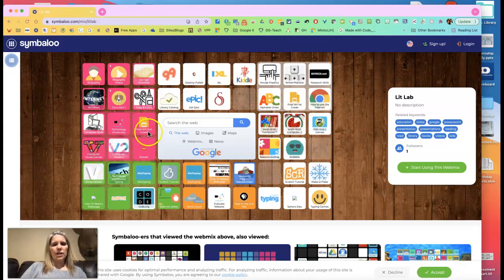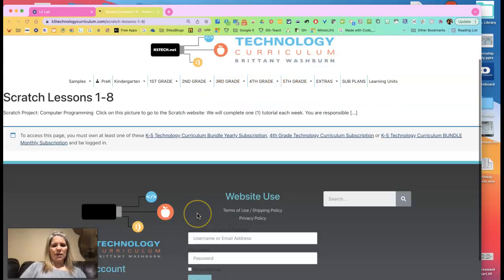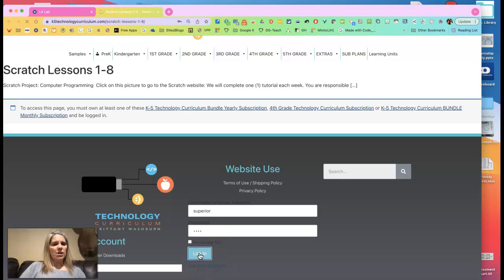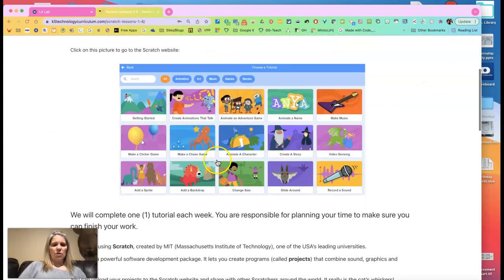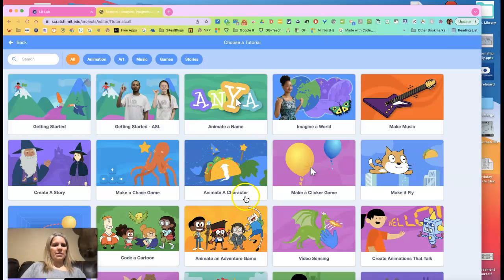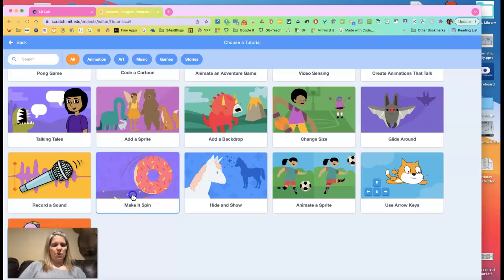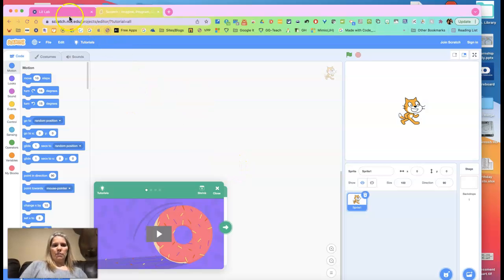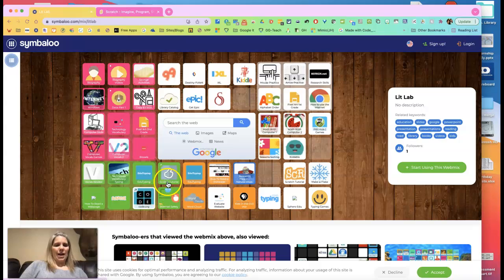4th Grade-Scratch Tutorial